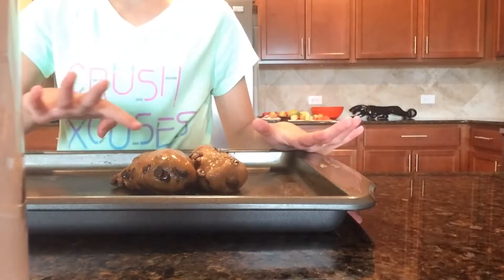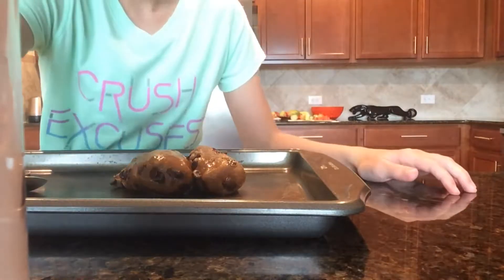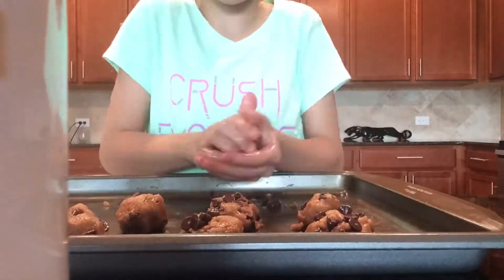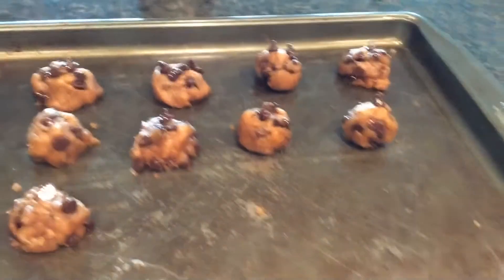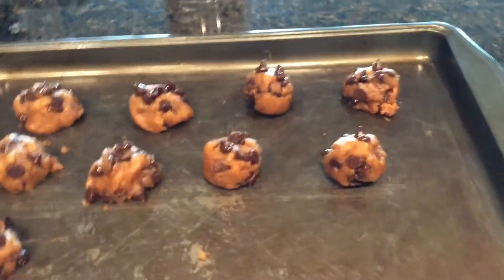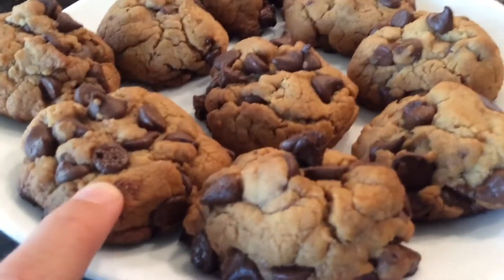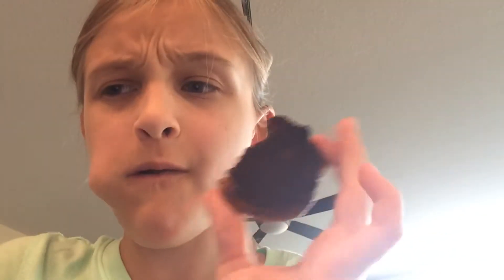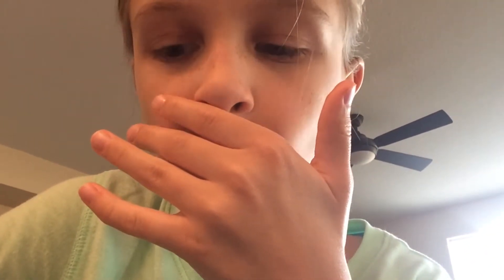Watch me make cookies!! Cook with me!